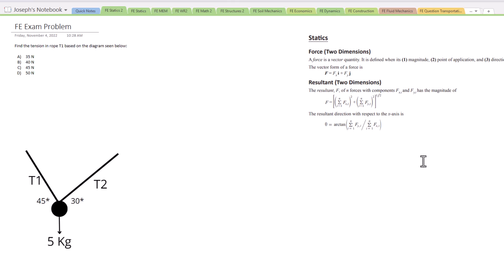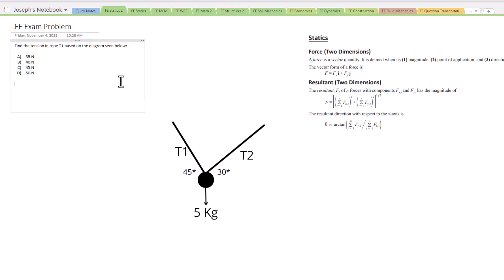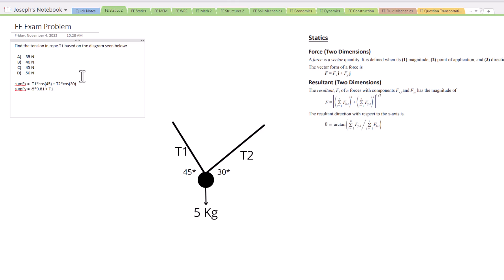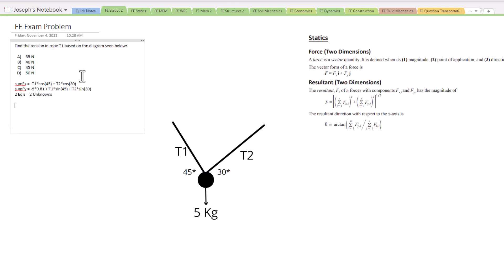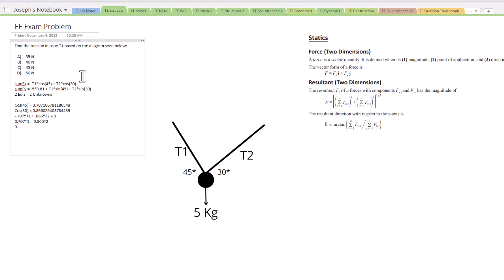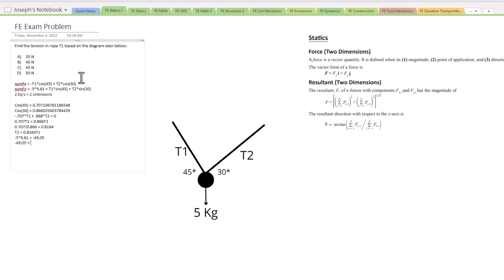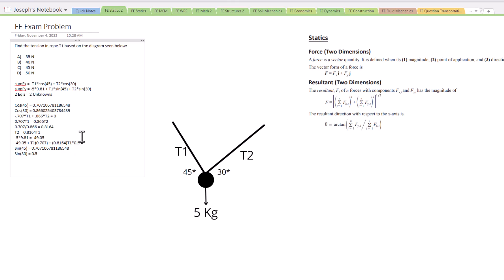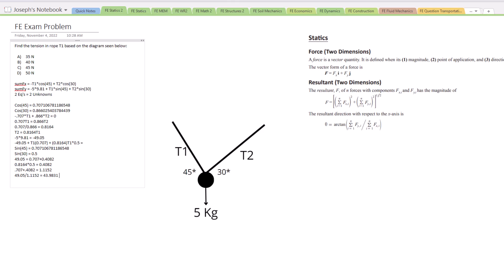Tension in a Rope | FE EXAM STATICS